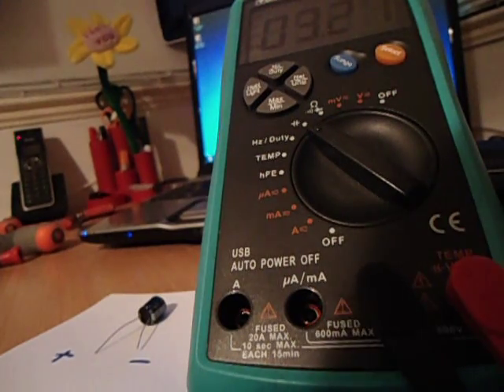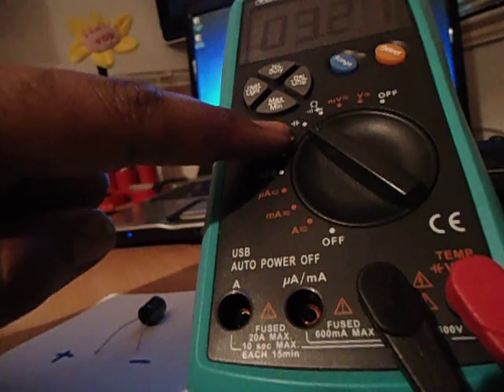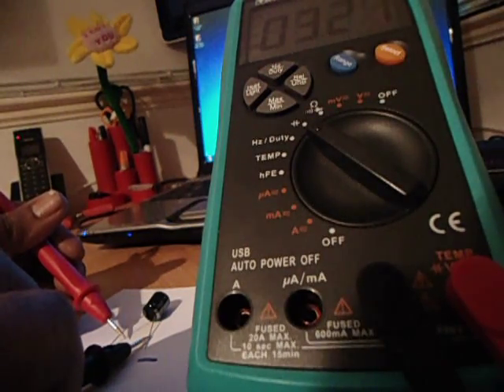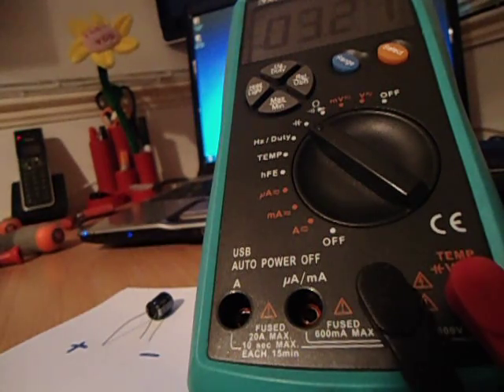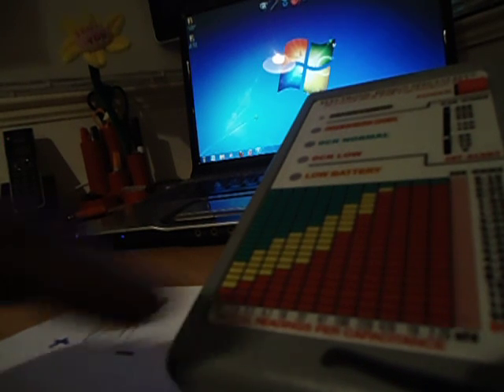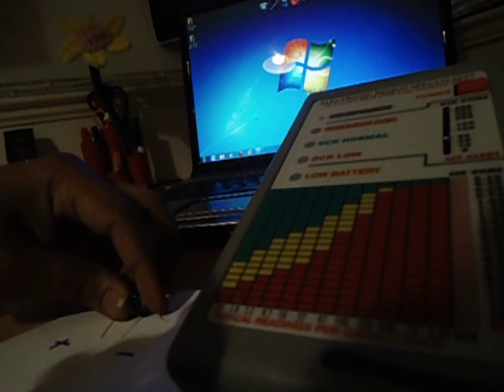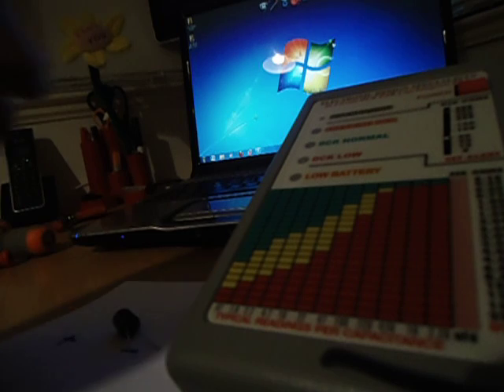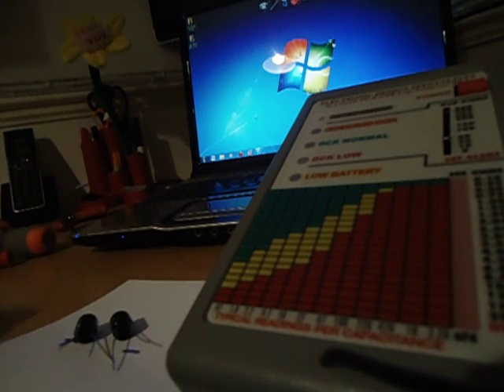How To Test A Electrolytic Capacitor With A Digital MultiMeter&ESR Meter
A Short Test  For Equivalent Series Resistance and Capacitance in Electrolytics.Check The DCR With Your Multimeter.